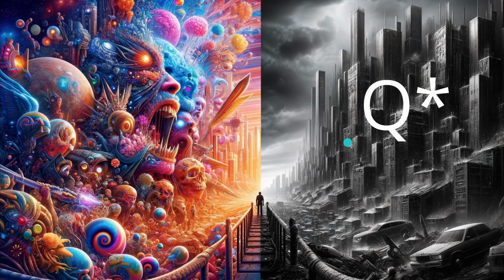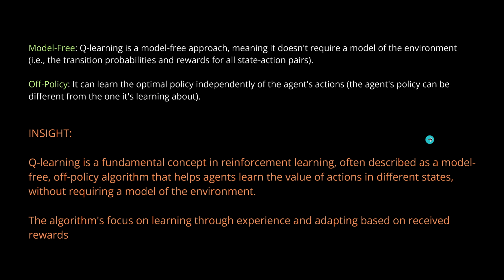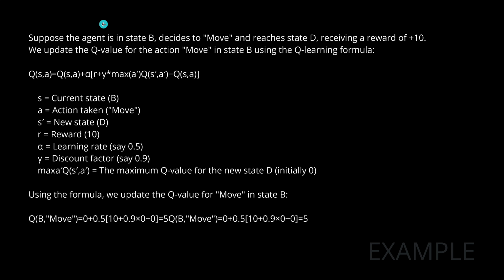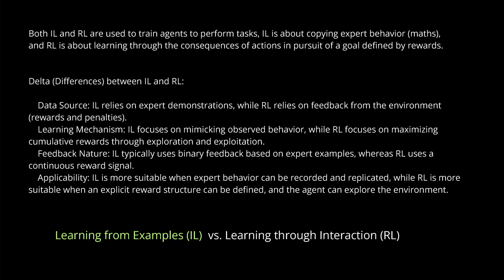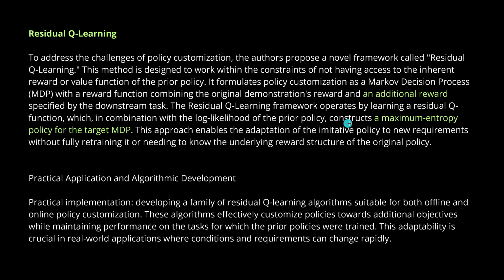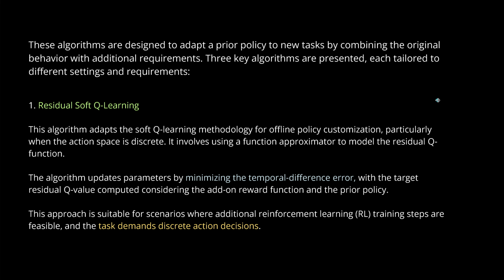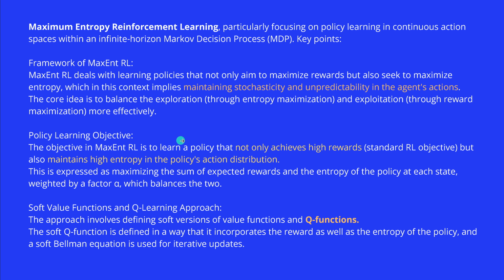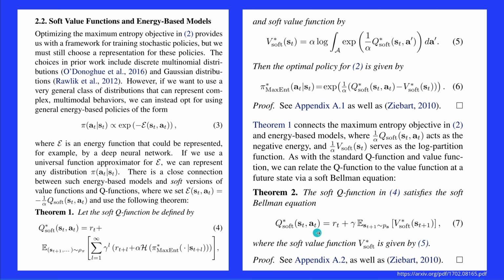Q* (Q-star) by OpenAI Explained (no AGI)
What is Q*? In this video, we demystify the enigmatic Q* (Q-star) concept by OpenAI, breaking it down into simple, understandable terms. Far from the realm of AGI or superhuman intelligence, Q* actually finds its roots in the principles of entropy in physics and the nuances of agent behavior, particularly focusing on imitation learning.

Join us as we unravel the real science behind Q*.

Reading about the OpenAI Board drama, I was asked by one of my subscriber, if I know Q*.  Sure, let's dive into Q and Q* (a PhD in theoretical physics helps).

Residual Q-Learning: Offline and Online Policy
Customization without Value (UC Berkeley and Toyota Research Inst)

First appearance of Q*:
Reinforcement Learning with Deep Energy-Based Policies (OpenAI, UC Berkeley, ..)

Chapters:
00:00 What is Q?
00:40 Q function explained
01:41 Q-learning update rule Bellman
03:36 Markov Decision Process
05:05 We compute Q
06:03 Residual Q-Learning Oct 2023
08:17 Policy customization, multi tasks
12:47 Residual Soft Actor Critic
13:06 Residual Max-Entropy MC
13:24 Q* a soft Q-function Oct 2023
14:35 Q* in Max Entropy RL
16:57 Q* dev by OpenAI & Berkeley
17:30 Maximum Entropy Policies w/ Q star